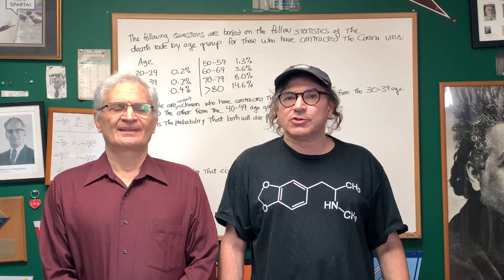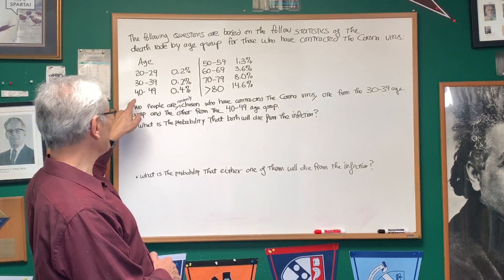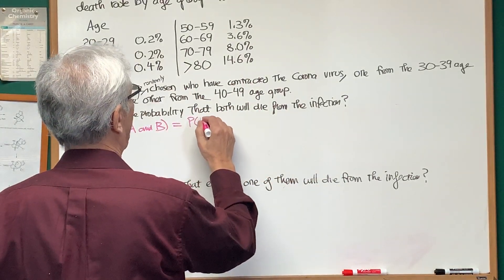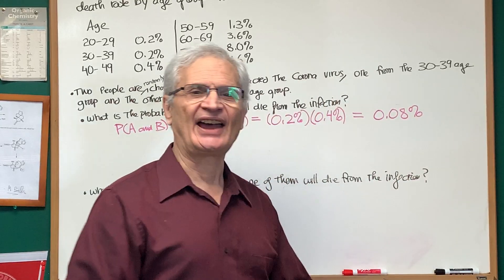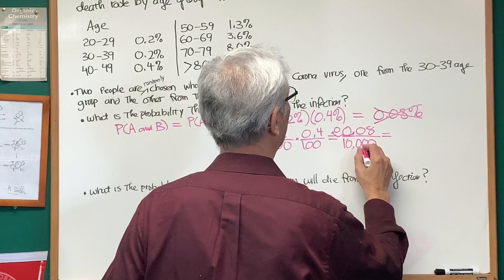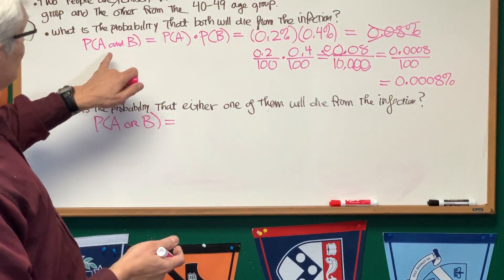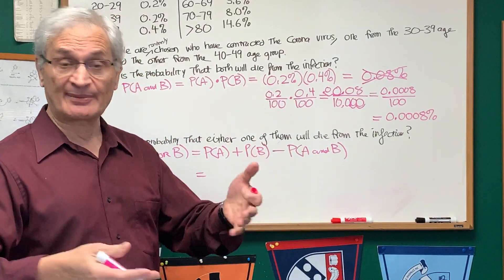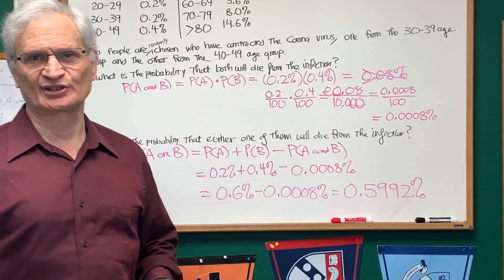Statistics and Coronavirus - DAT Math - DAT Prep